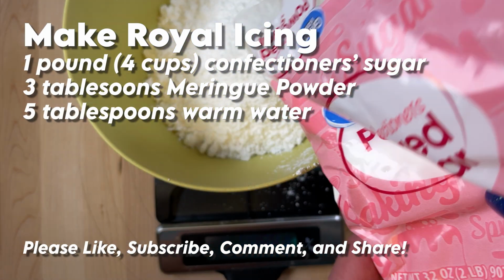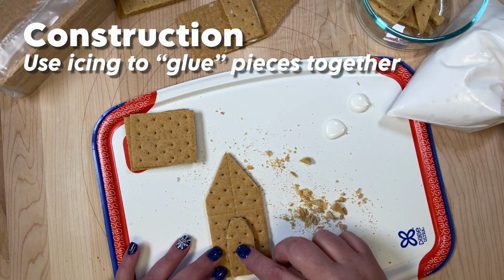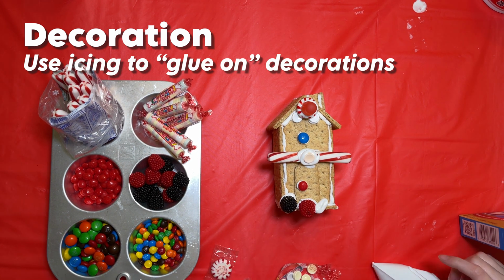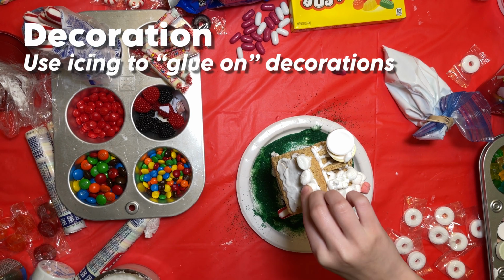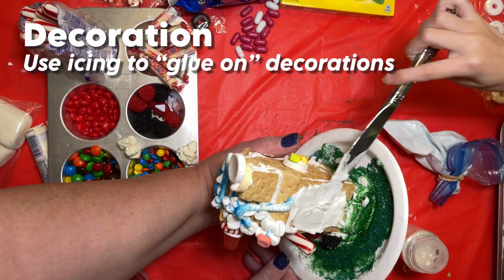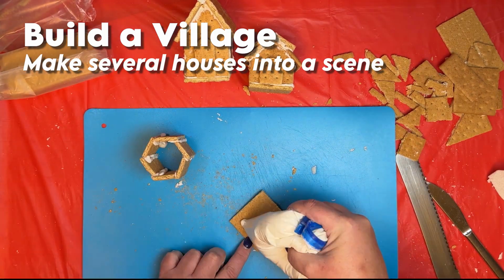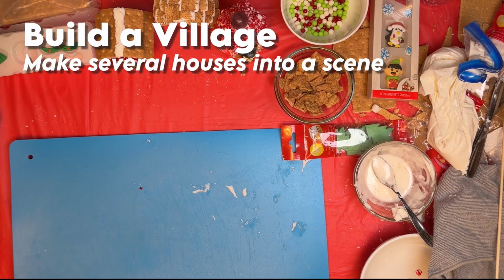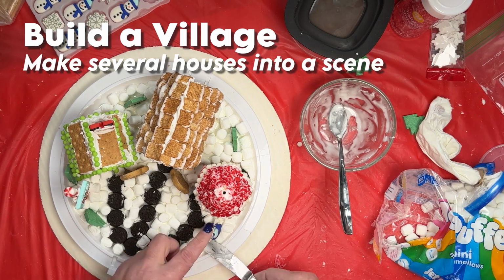Graham Cracker Cookie Houses | Christmas Challenge 2022 | video 3 of 5 | Madrina Makes